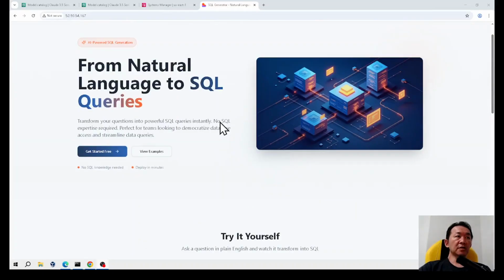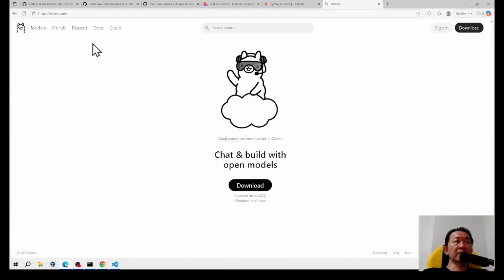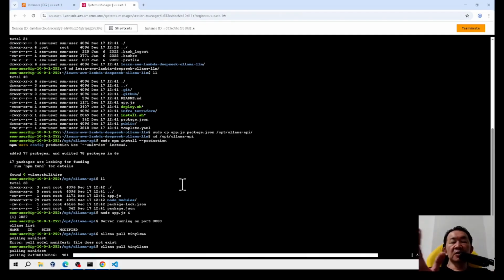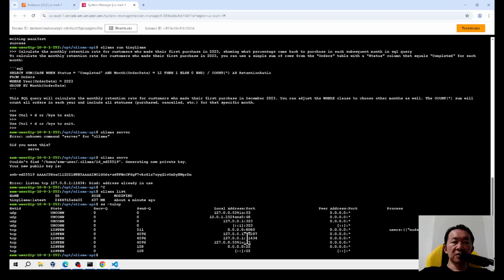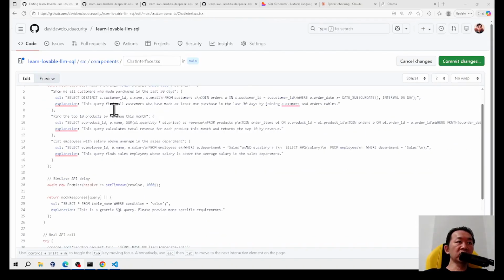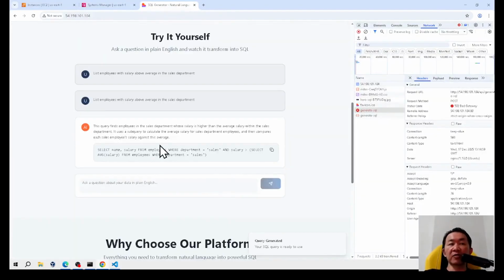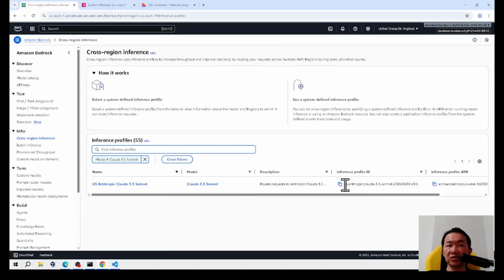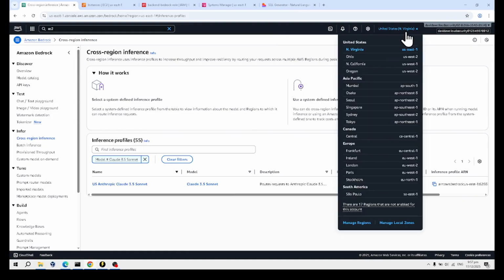How to Build an AI That Turns Words Into SQL Queries with Amazon Bedrock [033]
By the end of this video, you will clearly understand how to build a production-ready English-to-SQL AI system using Amazon Bedrock, not just a demo that works once and breaks in real life.

1️⃣ How English → SQL Really Works

🔹 How English → SQL actually works

This isn’t “AI magically queries your database.”
You’ll learn:

How natural language is converted into SQL using a controlled prompt

Why the model should only generate SQL, never execute it

How schema context and strict output rules dramatically improve accuracy

🔹 How this can becomes a real SaaS backend

This architecture isn’t just for demos — it’s monetizable.
You’ll learn how the same setup can power:

Self-service analytics for non-technical users

Internal BI tools

Customer-facing dashboards

AI-powered reporting products

The real value isn’t “English → SQL.”
The value is control, safety, and domain-specific logic wrapped around the model.

Backend and full-stack developers

AWS engineers exploring Bedrock

Comment “BEDROCK” if you want the full example repo

Let me know what AI wrapper you want to build next
Founders building AI-powered SaaS

Anyone tired of unsafe “just call the LLM” tutorials